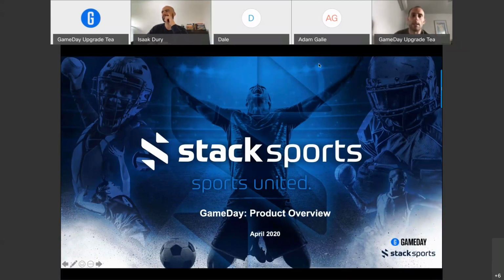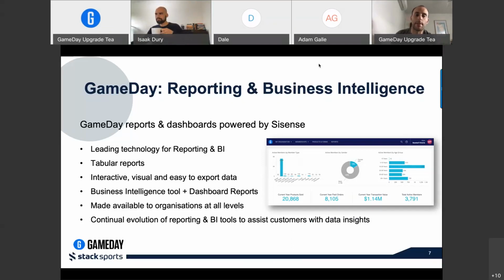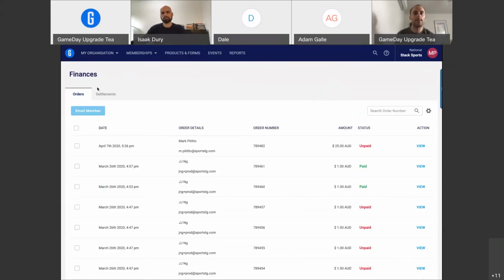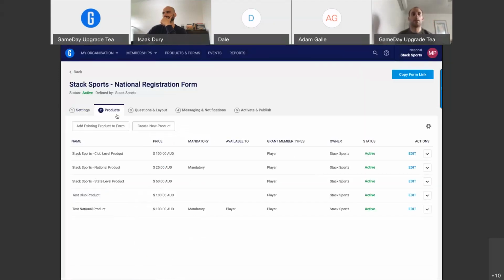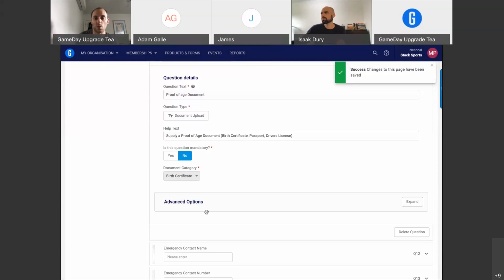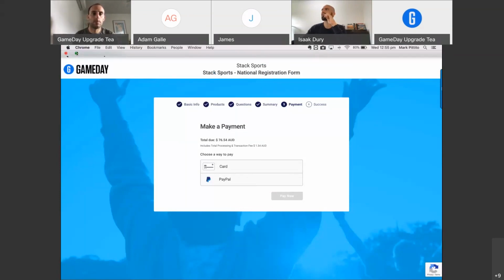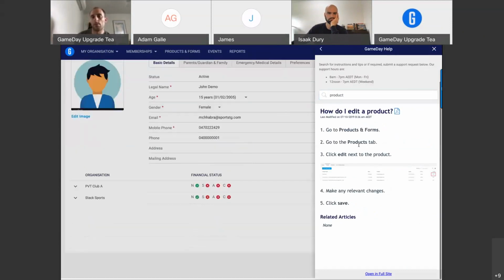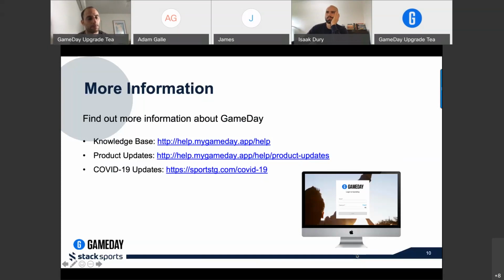EP 06 - The Full Stack: introducing GameDay next generation membership platform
In episode 6 of The Full Stack Lunch & Learn webinar series we highlight GameDay our next generation membership platform aimed for National Sporting Organisations / National Governing Bodies, Organisations, Clubs and other. Learn how GameDay can assist your sporting organisation today.

Was this video helpful? Click the link below to provide feedback on GameDay's products, services or learning content